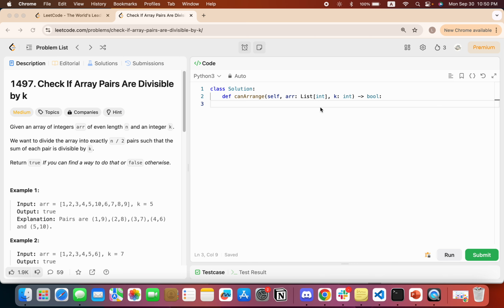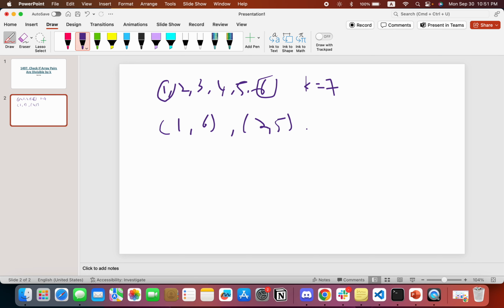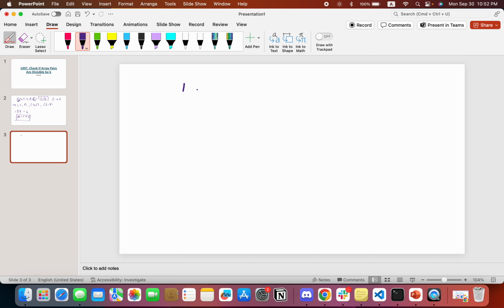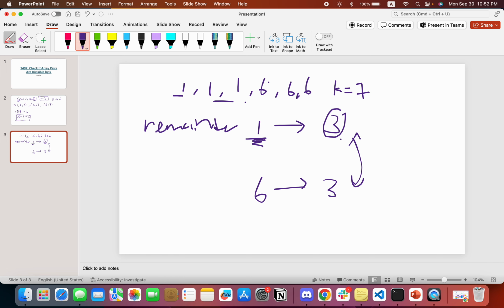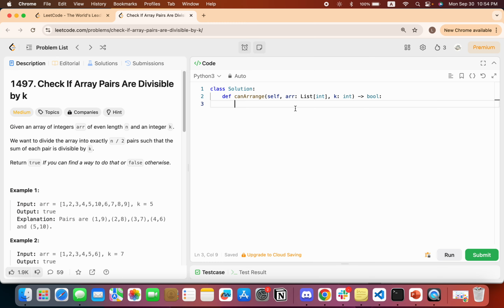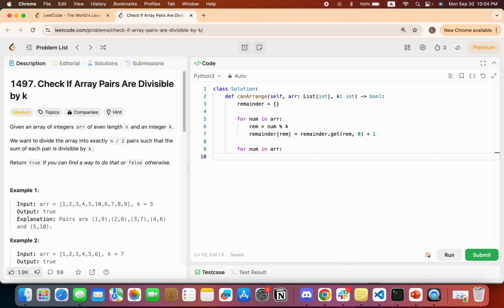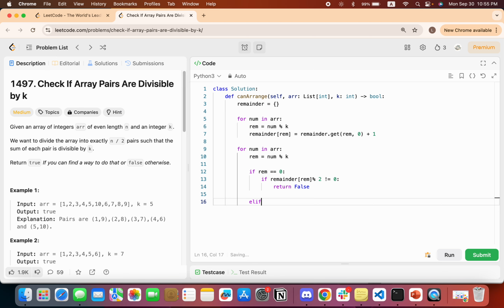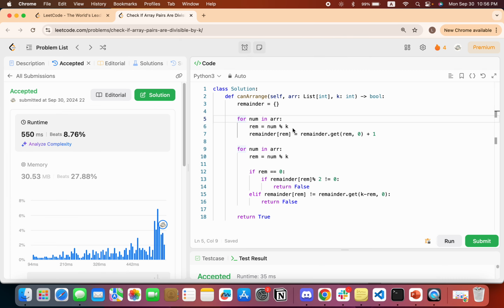Check If Array Pairs Are Divisible by k - 10/1/24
I tried using a microphone for the first time! I'm also trying to find a better schedule to record videos now that school has started.